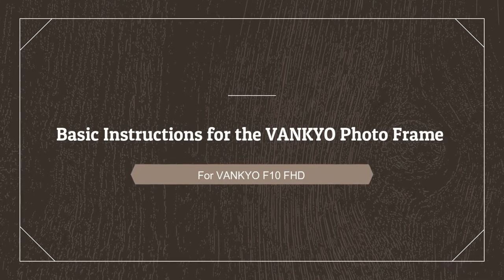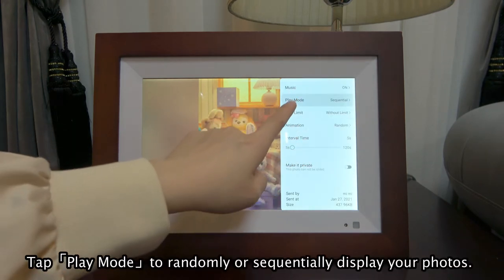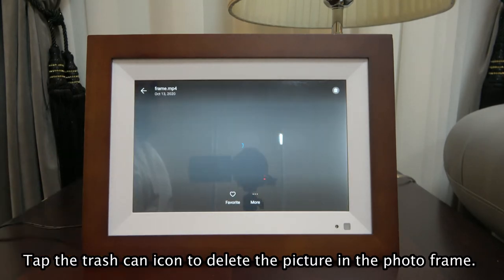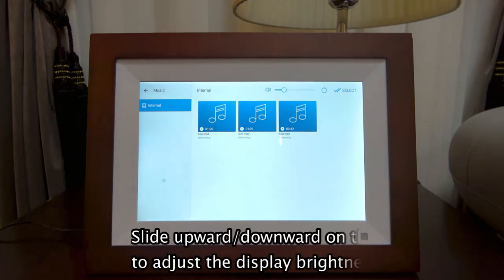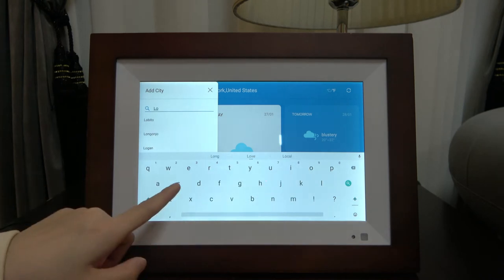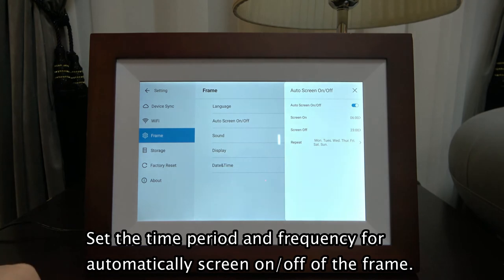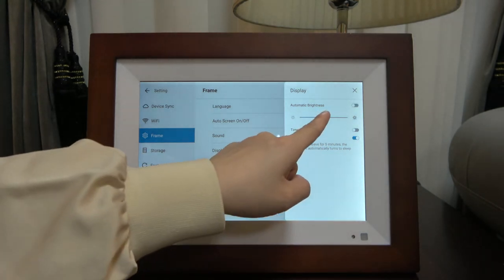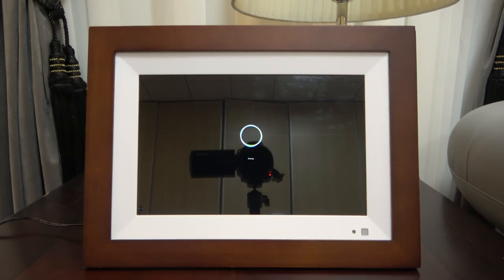The Basic Instructions for VANKYO Digital Frame F10 FHD